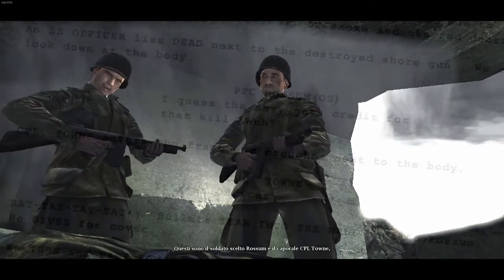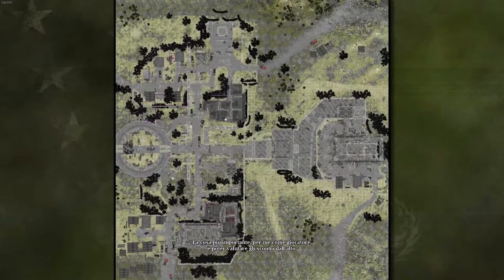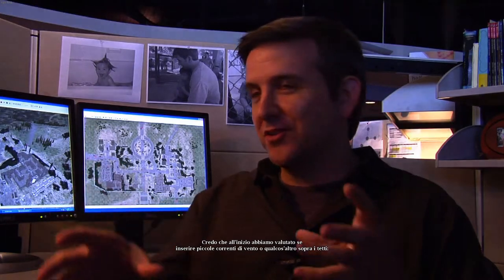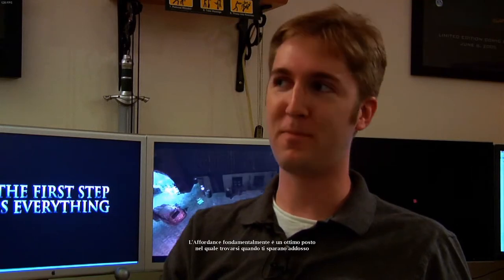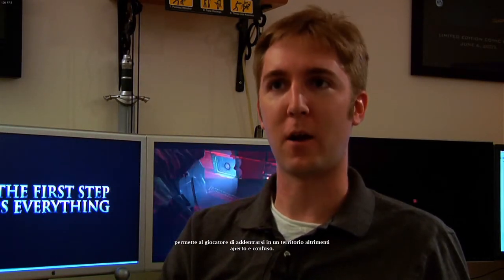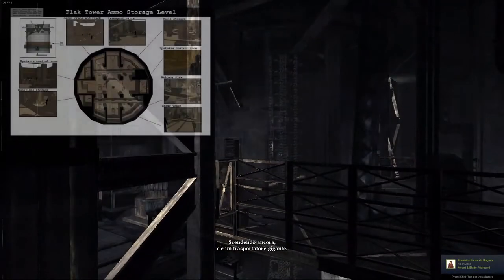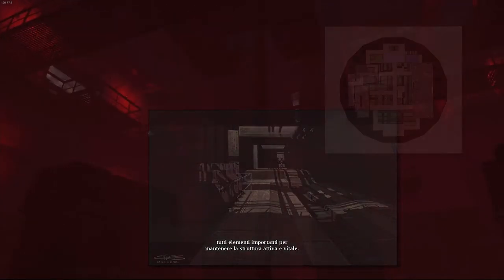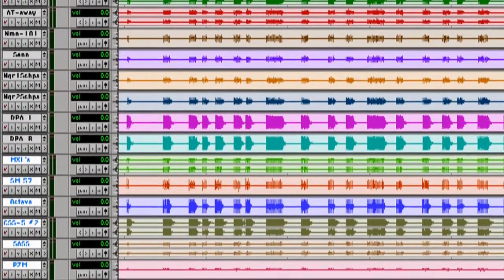MEDAL OF HONOR AIRBORNE Special Content - Bonus Videos | Contenuti speciali - Video bonus [ITA SUB]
Hello guys, Today I'll show you the special videos of Medal of Honor Airborne?
How to unlock them? Just play the game and unlock all the medals of the game!
Ciao ragazzi, oggi vi mostro i video speciali di Medal of Honor Airborne?
Come sbloccarli? Gioca e sblocca tutte le medaglie del gioco!

Capitoli: | Chapters:
0:00 Cinematic
1:30​ ​The drop
5:11​ ​The Engine
7:57 Killer mission​​
10:50 Weapons Audio​​
13:30​ ​Visual Concepts
16:17 Final Flight